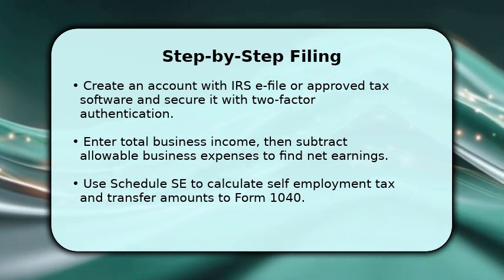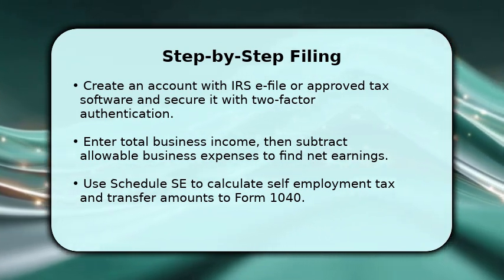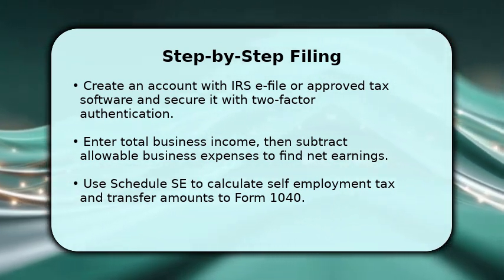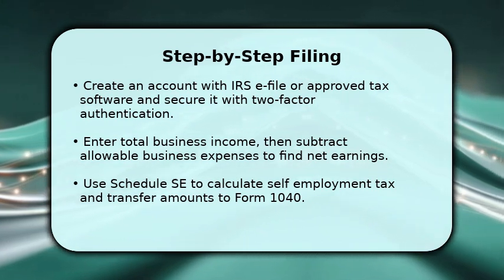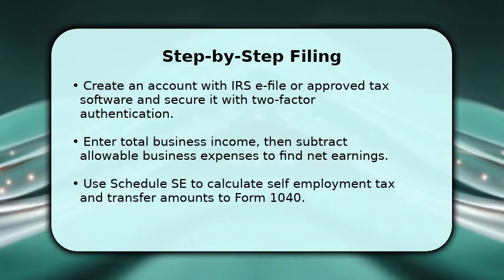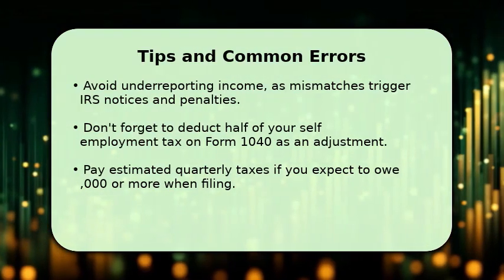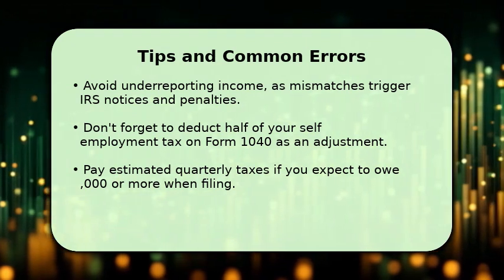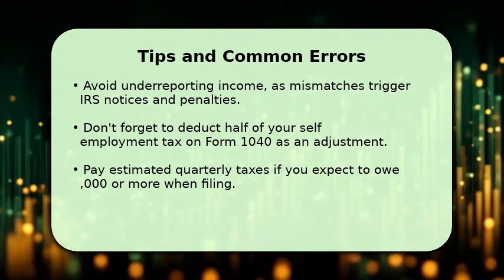How to File Self Employment Tax Return Online: The Only Way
How to File Self Employment Tax Return Online: The Only Way | 🔒 Surfshark VPN Deal — Stay private and secure. $1.99/mo + 3 Months Free ▸

How to File Self Employment Tax Return Online: The Only Way|Navigate the complexities of self-employment taxes with our step-by-step guide. Discover how you can file your return online efficiently and ensure compliance without hassle.|self employment tax, file income tax, IRS form SS4, tax deductions for freelancers, online filing system

.SelfEmploymentTax FileIncomeTax FreelancerLife OnlineFilingSystem IRSSupport|🔒 Surfshark VPN Deal — Stay private and secure. $1.99/mo + 3 Months Free ▸

self employment tax, file income tax, IRS form SS4, tax deductions for freelancers, online filing system